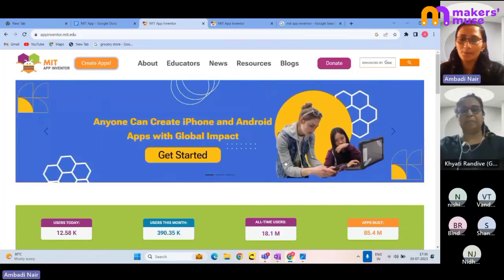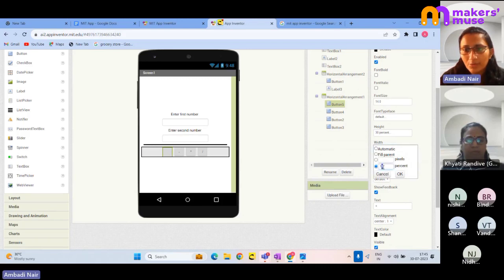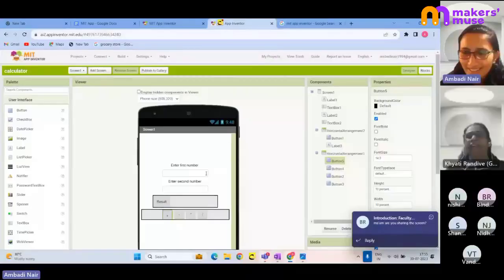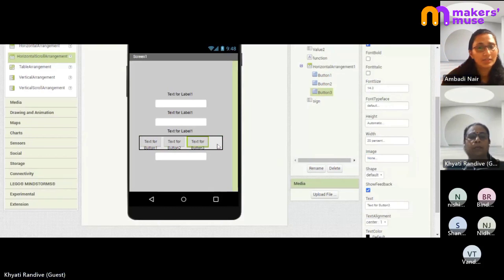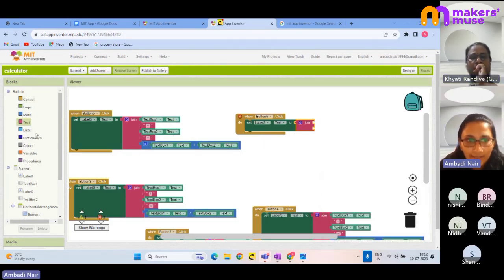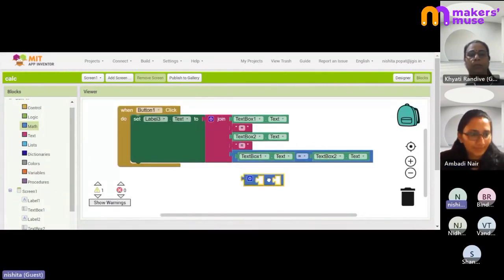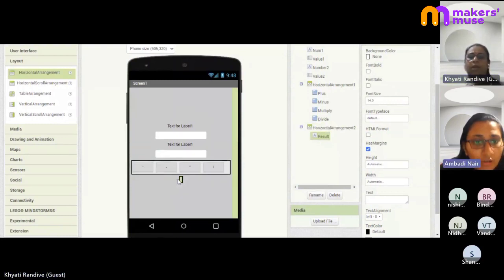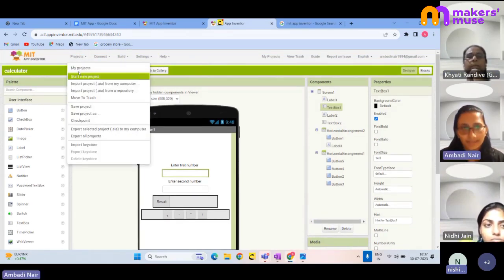How to Build a Calculator App Using MIT App Inventor | Beginner Android Tutorial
In this beginner-friendly tutorial, Maker’s Muse – STEM Consultancy walks you through building a Calculator App Using MIT App Inventor step by step. This Android app development guide is ideal for students who are new to coding and want to understand how logic, UI design, and block-based programming come together in a Calculator App Using MIT App Inventor to create real-world mobile applications. Whether you are a school student, diploma learner, or an aspiring engineer, this project helps you build a strong foundation in app development and computational thinking.

Learning practical projects like a Calculator App Using MIT App Inventor is highly valuable for students planning to study abroad in the USA, UK, or Dubai (UAE). Universities offering STEM programs increasingly look for hands-on experience in technology, problem-solving, and innovation. This calculator app project demonstrates essential skills relevant to computer science, software engineering, and mobile application development courses, helping Indian and international students strengthen their academic profiles.

Maker’s Muse is a trusted STEM consultancy supporting students with study abroad guidance, university admissions, visas, scholarships, and global STEM career planning. If you are aiming for top universities in the USA, UK, or UAE, practical projects like this enhance your portfolio and confidence.